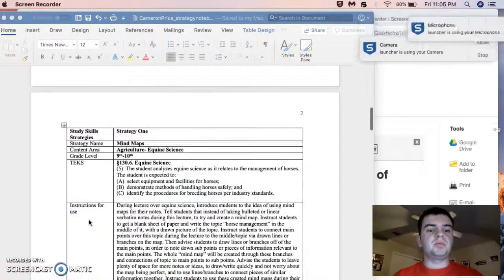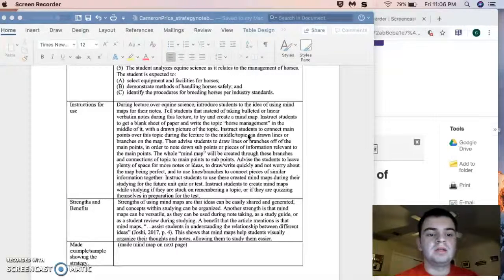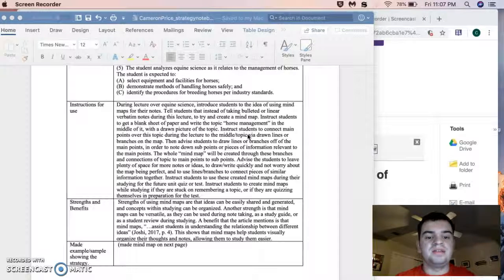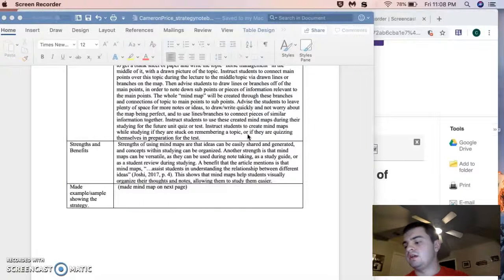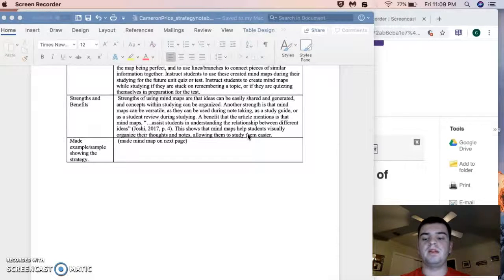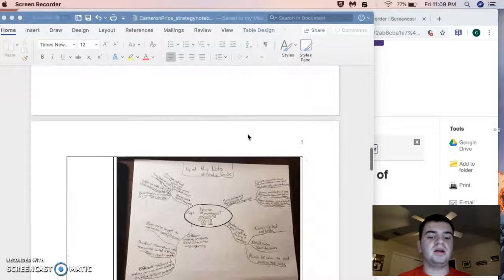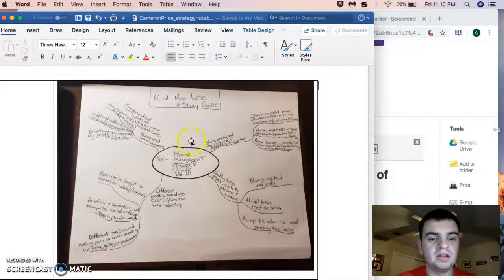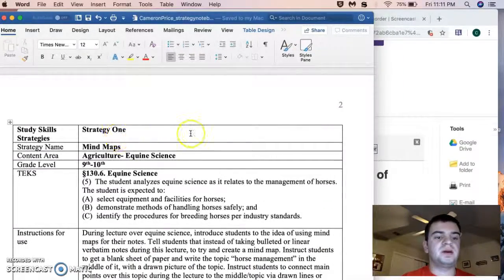Study Strategy 1-Mind Maps